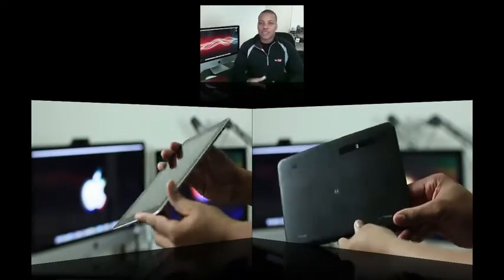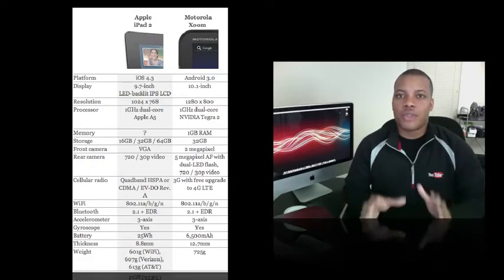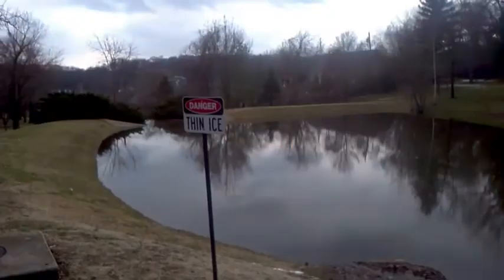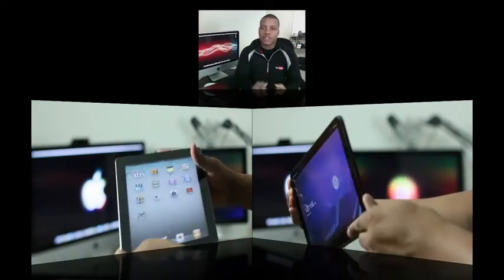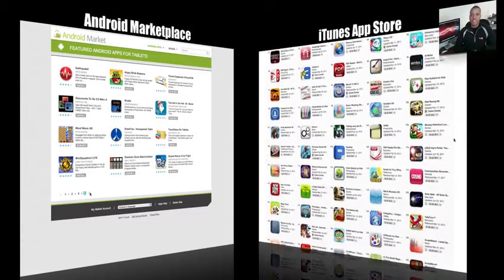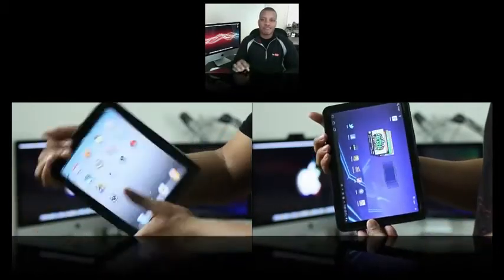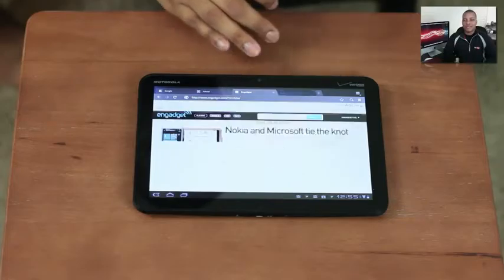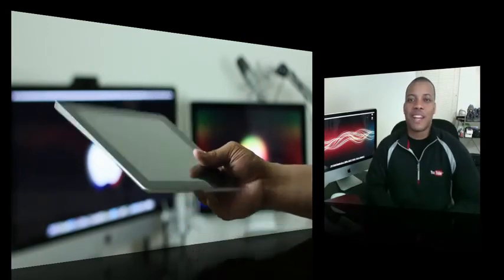Tablet Wars (iPad 2 vs Motorola Xoom).